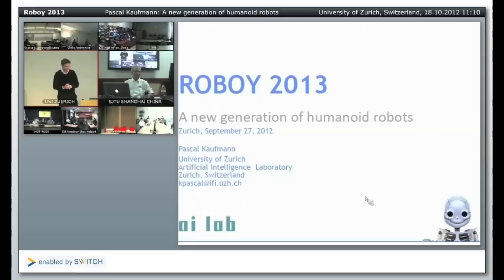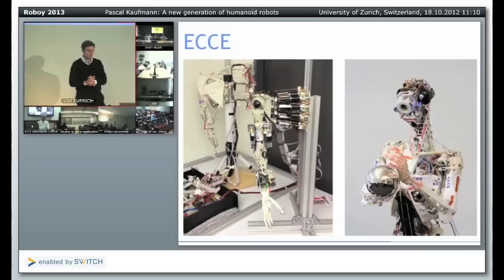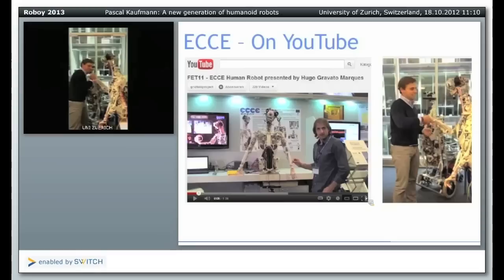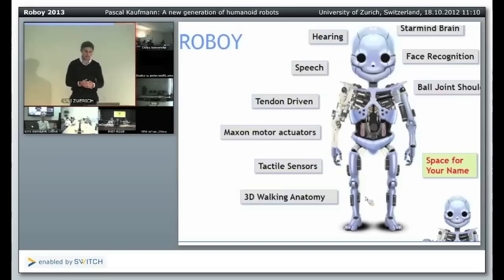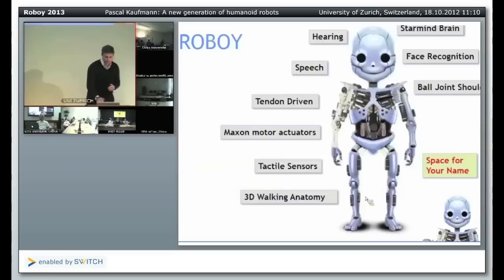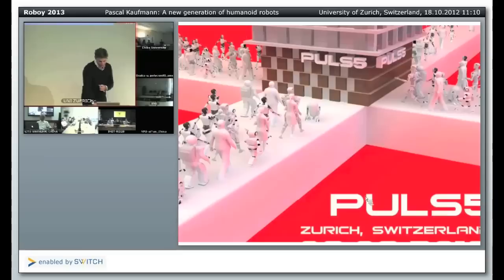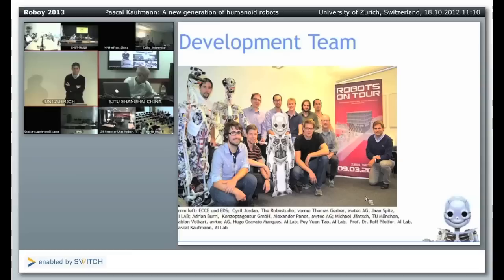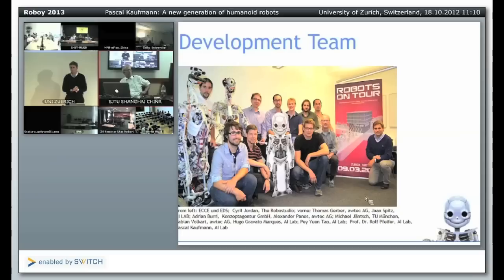Roboy 2013 -- A new generation of humanoid robots [SHAIL 2012]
In this Video, Pascal Kaufmann (AI Lab, UZH) gives a short overview of the "Roboy" project.

The ShanghAI Lectures are a video conference-based lecture series on Embodied Intelligence run by Rolf Pfeifer and organized by Nathan Labhart and partners around the world. Recordings of these lectures and guest presentations are now made available on Robohub